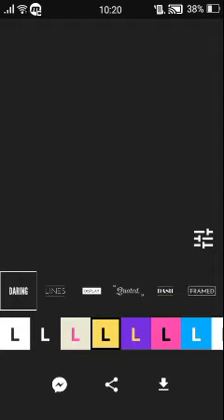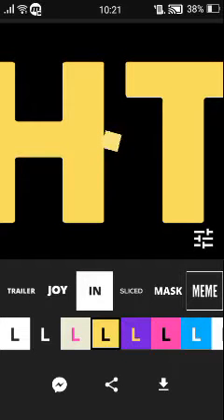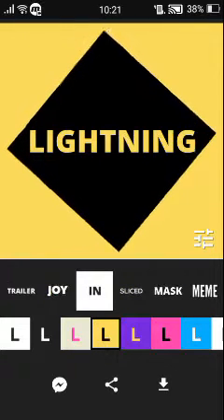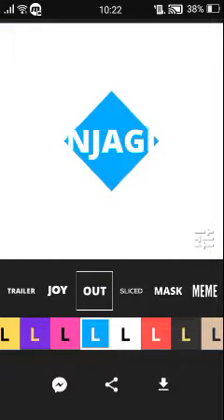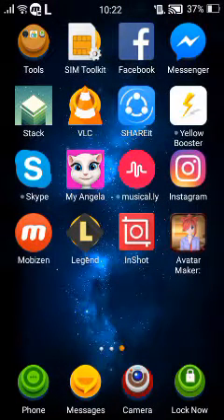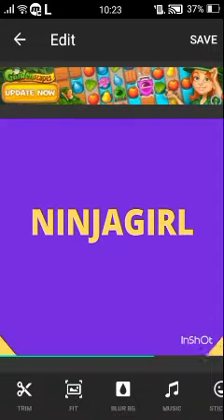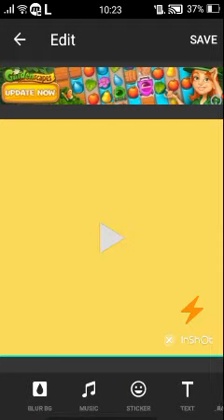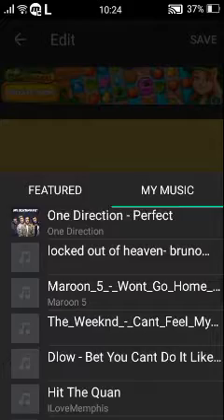How to make a intro!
download the legend app and inshot to make intros